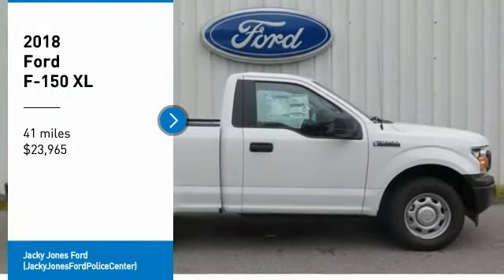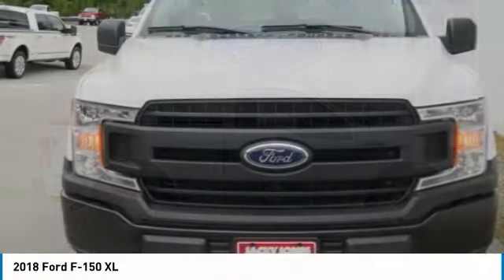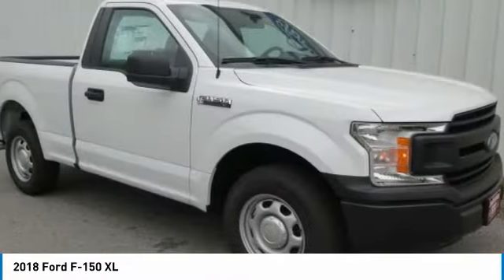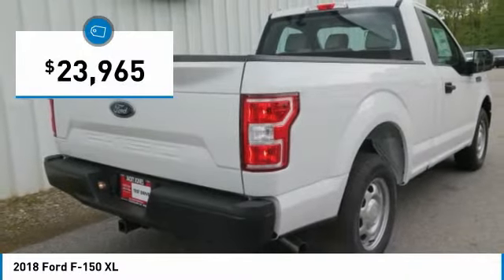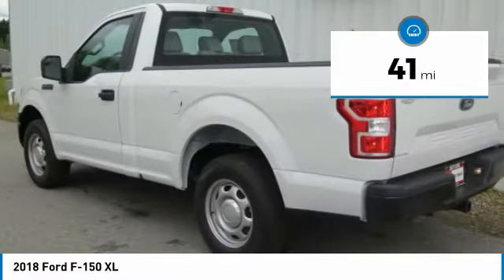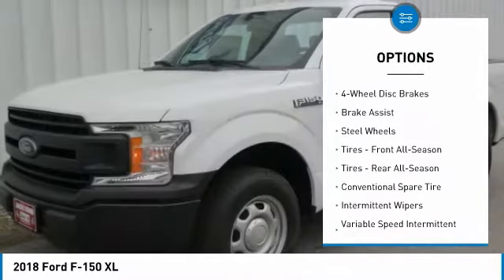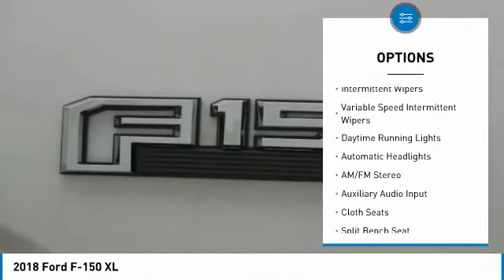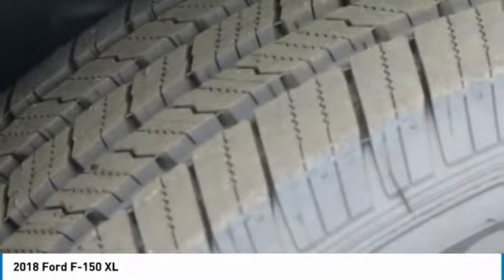2018 Ford F-150 P9993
2018 FORD F-150 Cleveland, GA
Stock# P9993

New Arrival! Low miles for a 2018! Back-up Camera, This 2018 Ford F-150 XL, has a great Oxford White exterior, and a clean Medium Earth Gray interior! Aux Audio Input, Automatic Headlights AM/FM Radio Stability Control, ABS Brakes Call to confirm availability and schedule a no-obligation test drive! We are located at 2742 Highway 129 S, Cleveland, GA 30528.